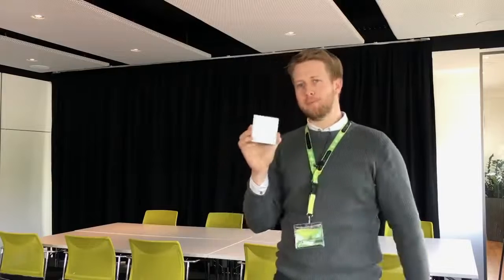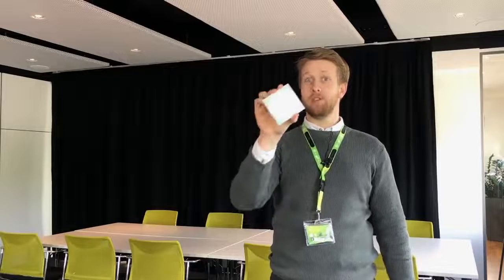Loxone Air - The Wireless Smart Home Solution - Giải pháp nhà thông minh không dây cao cấp!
Nhà thông minh LOXONE là giải pháp thông minh thực thụ, kết hợp các hạ tầng sẵn có và hạ tầng điện thông minh trong nhà của bạn. Bao gồm: điện thông minh, chiếu sáng thông minh, điều hòa tự động – đa vùng, giải trí đa phương tiện- âm thanh đa vùng, an ninh- an toàn, kiểm soát ra vào, chuông cửa màn hình, tưới tự động – chăm sóc vườn thông minh, lọc khí – chăm sóc sức khỏe, … LOXONE cung cấp cho bạn những sản phẩm từ thiết bị điều khiển, phần mềm đến các thiết bị đầu cuối mà do chính chúng tôi sản xuất và đồng bộ hóa, sẽ giúp trải nghiệm nhà thông minh của bạn trở nên trọn vẹn hơn.
LOXONE smart home is a comprehensive smart home solution that combines existing and smart electrical infrastructure in your home. Including smart electricity, smart lighting, automatic air conditioning - multi-zone, multimedia entertainment - multi-zone audio, security - safety, access control, screen doorbell, automatic watering – smart garden care, air filtration – health care, … LOXONE provides you with products from control devices, software to terminals that we manufacture and synchronize ourselves, will make your smart home experience more complete.
Become our partner
EUROSTELLAR | EUROPEAN SECURITY AND IOT SOLUTION
💡 Showroom: 449/63 Truong Chinh St, Tan Binh Dist, HCMC, Vietnam